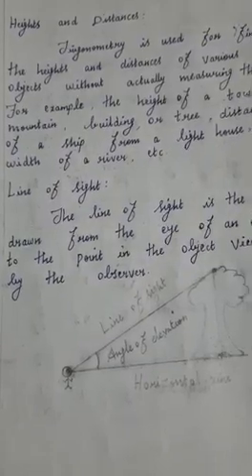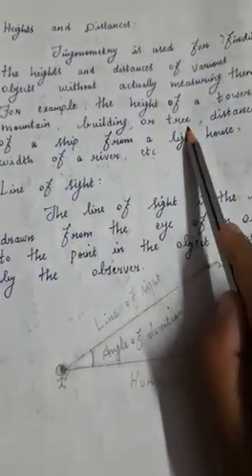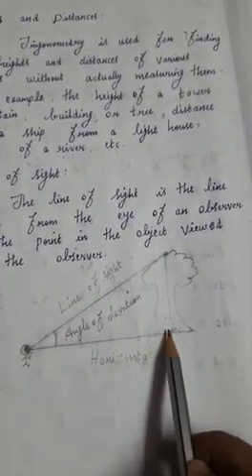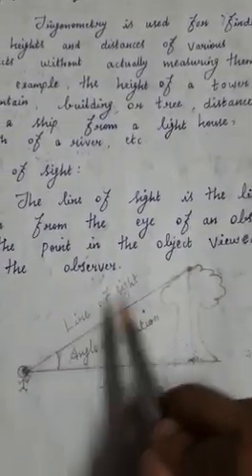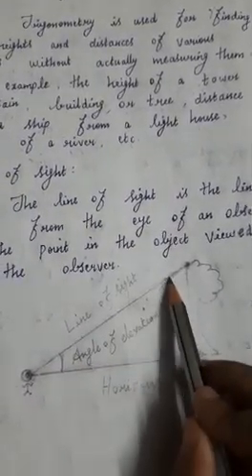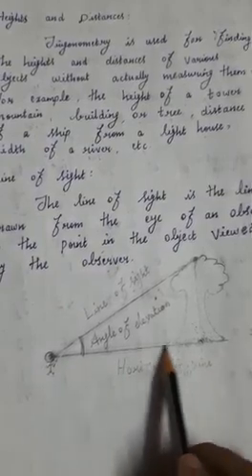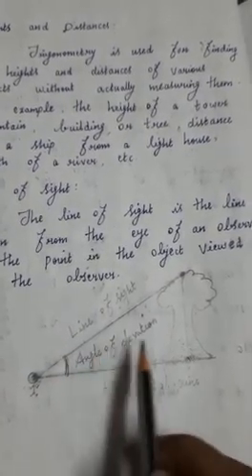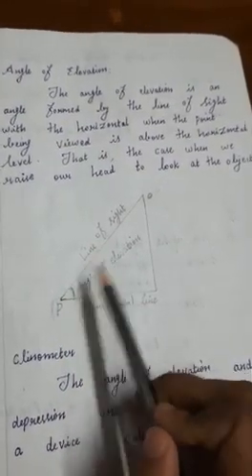10th std maths Trignometry-Heights and distances